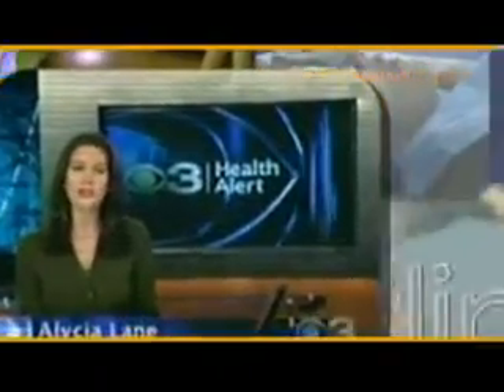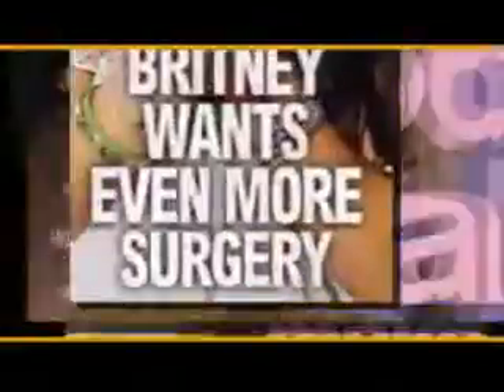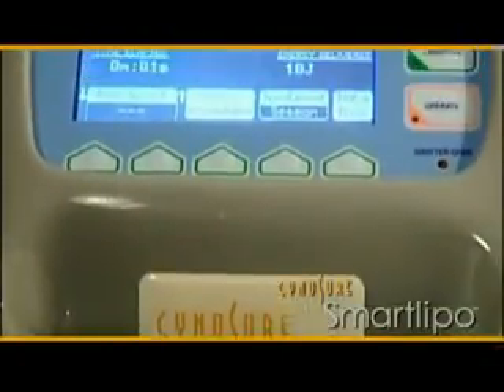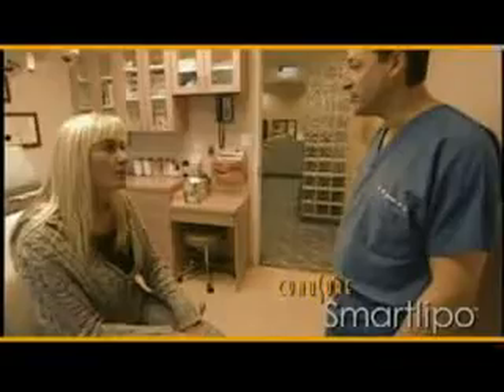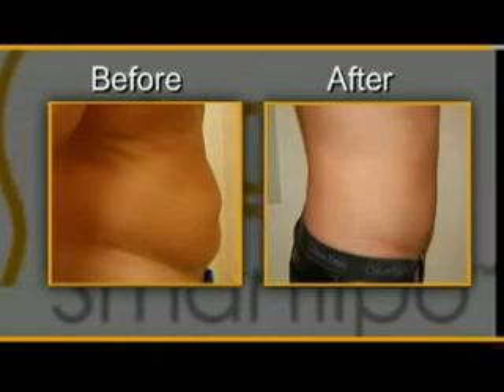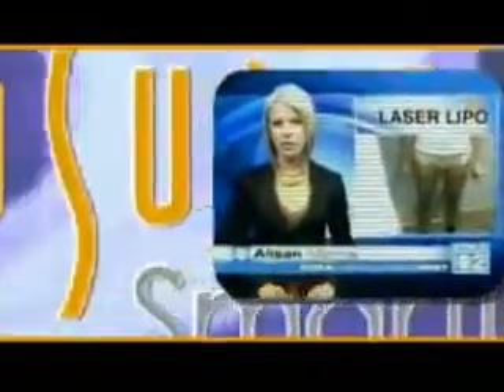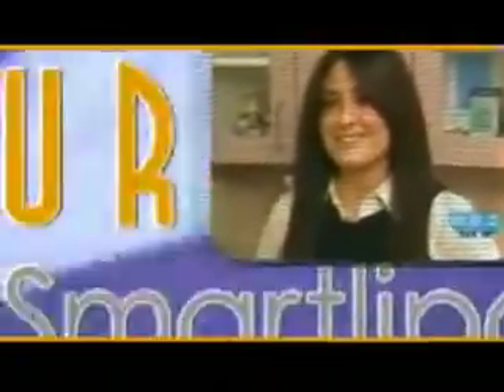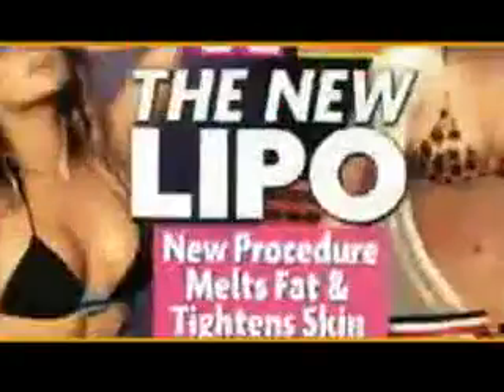SmartLipo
How SmartLipo Works?

If you're seeking a cutting-edge, highly effective method to significantly improve the safety and efficiency of many surgical techniques, then laser technology is definitely the technique you'll want to consider. Routinely used in dental procedures, lasik eye surgery, reconstructive work and cosmetic procedures—including liposuction—laser technology is what sets SmartLipo apart from its competition.

The word "laser" is an acronym for Light Amplification by Stimulated Emission of Radiation. Precise and safe, today's medical-grade lasers work by creating a powerful light beam that is adjusted to a specific frequency range.